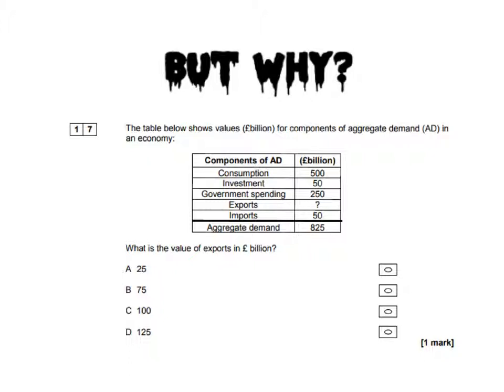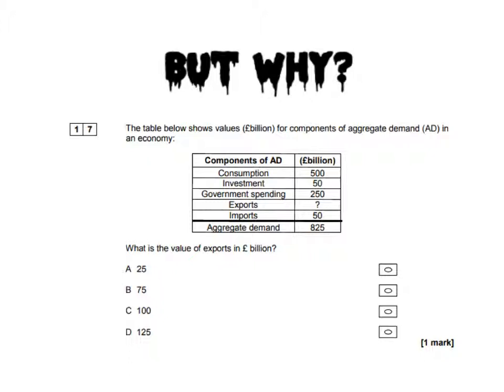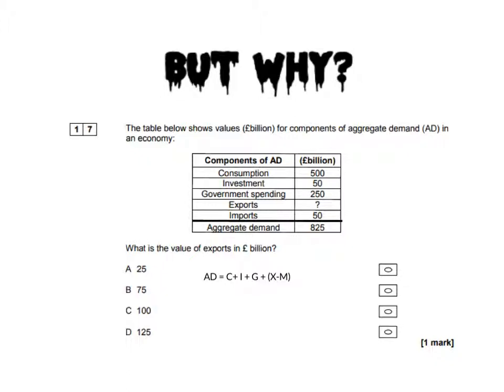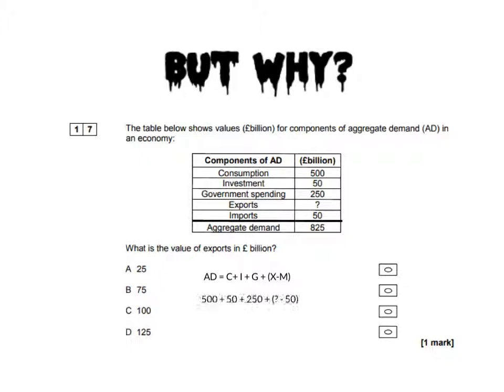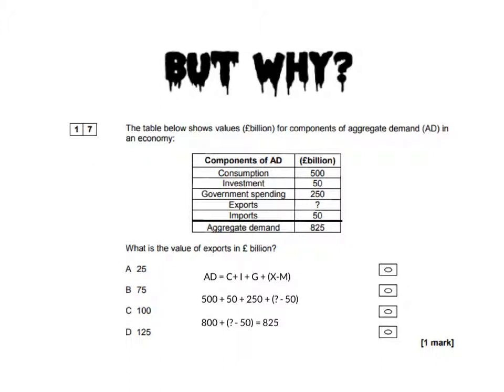AQA Macroeconomics: Aggregate Demand Example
Based on a Multiple choice question based for AQA